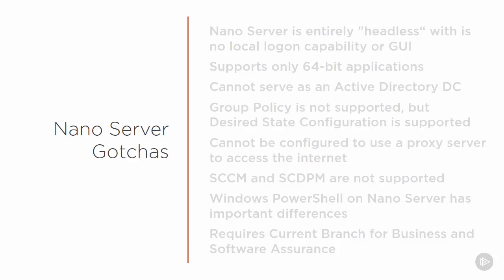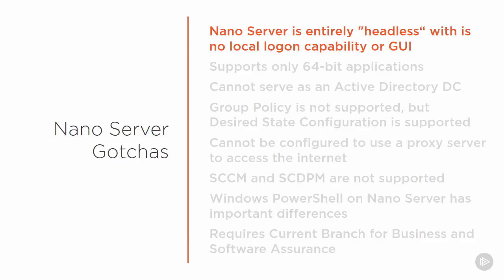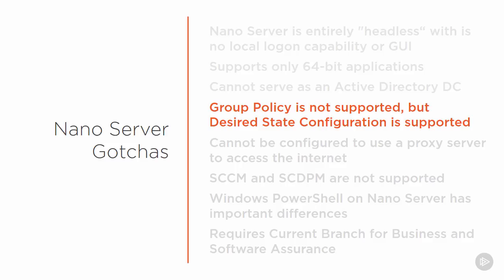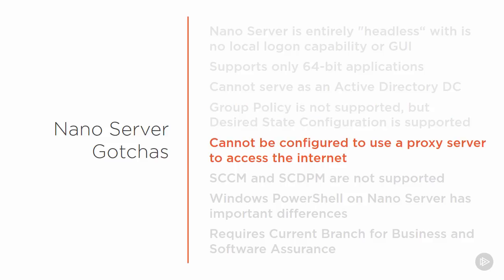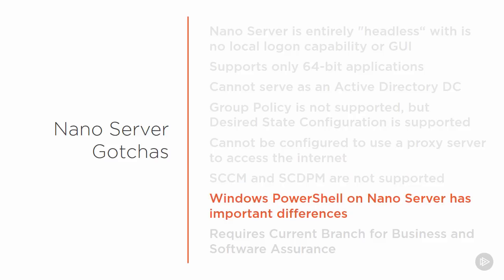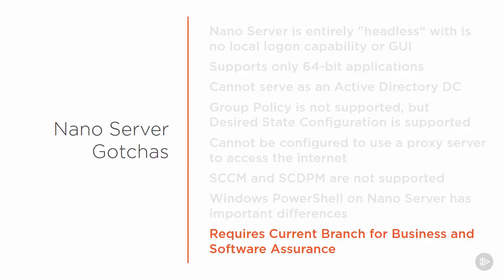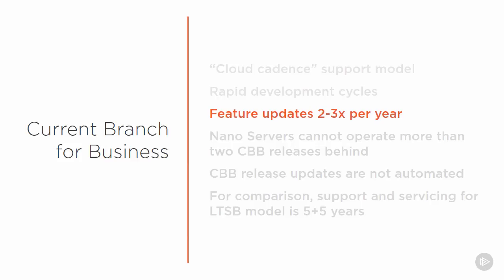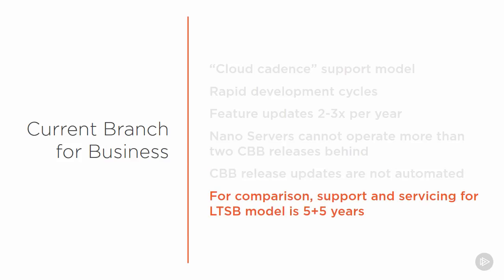Nano Server Gotchas (hoc.Win.Server.2016.co.ban)